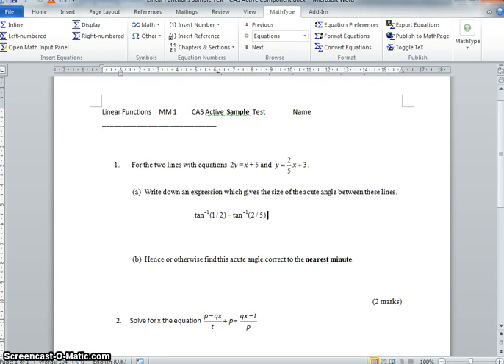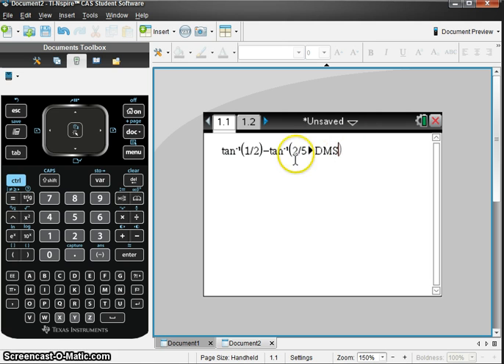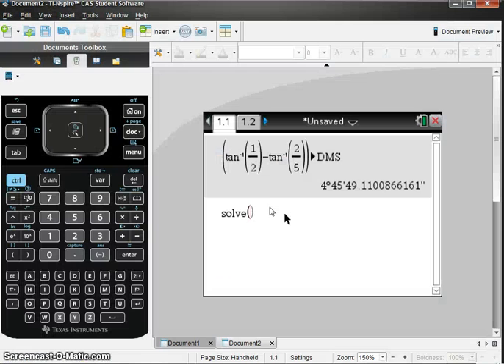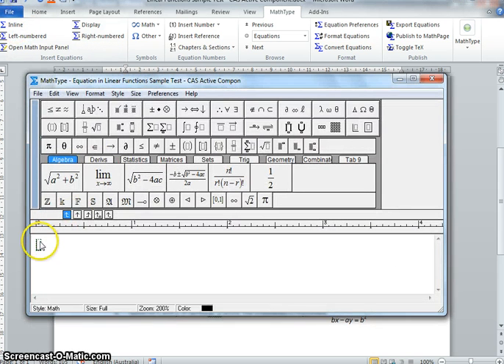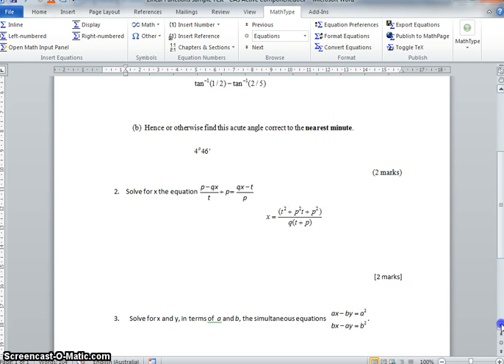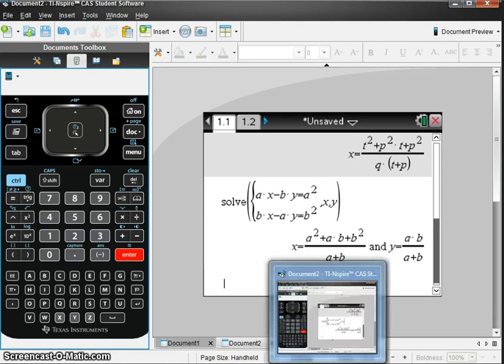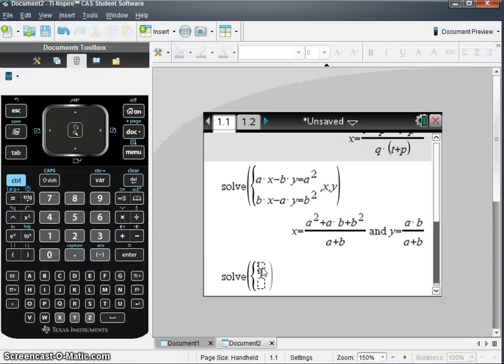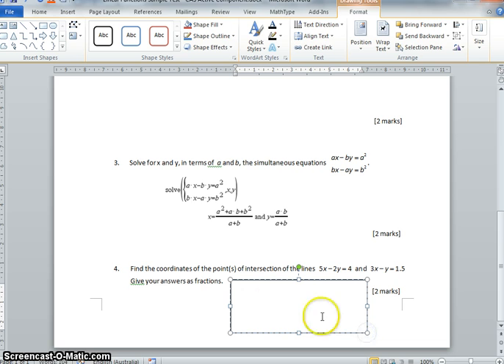Linear Functions Sample Test CAS Active